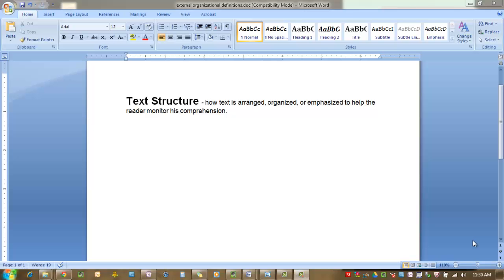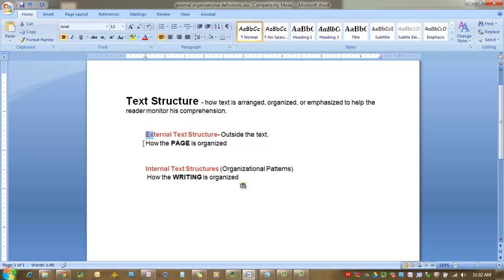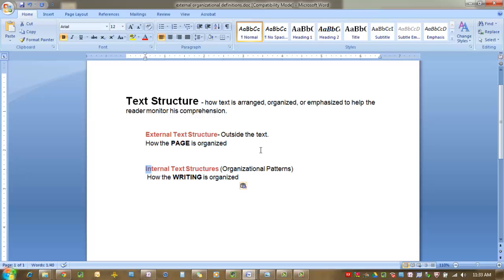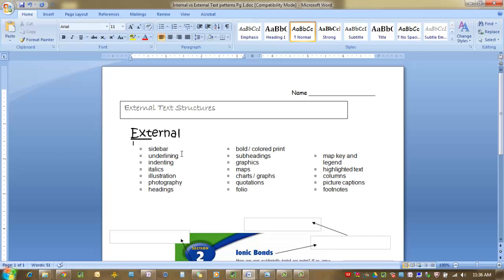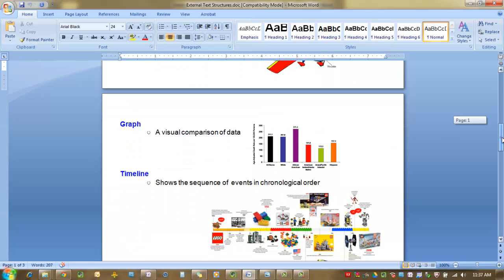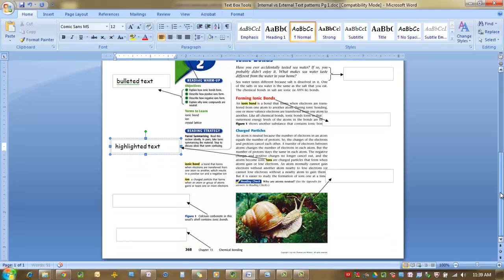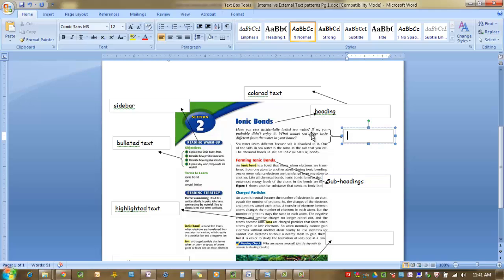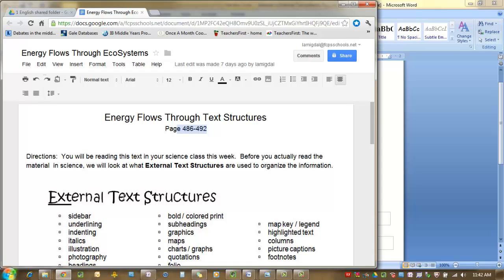External Text Structures in Nonfiction final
This is the Monday Lesson